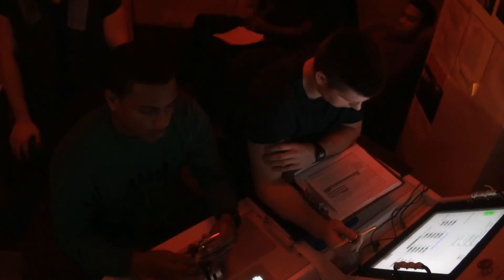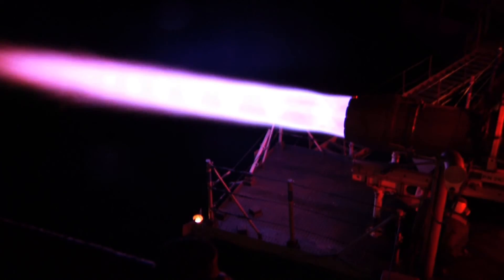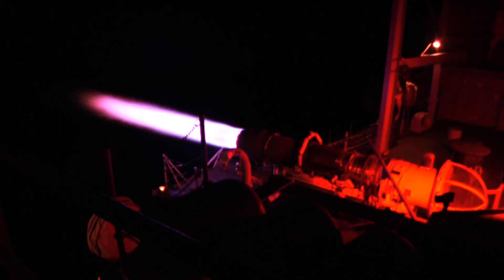USS Enterprise Jet Shop